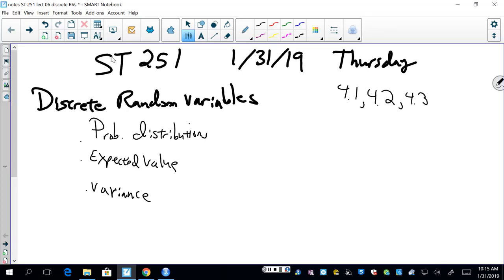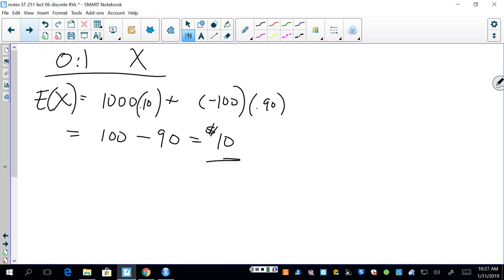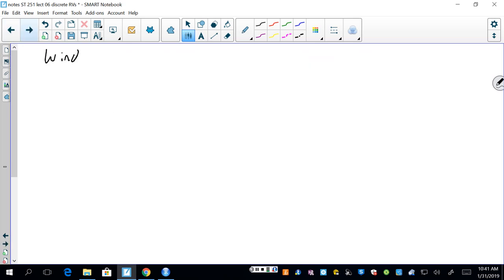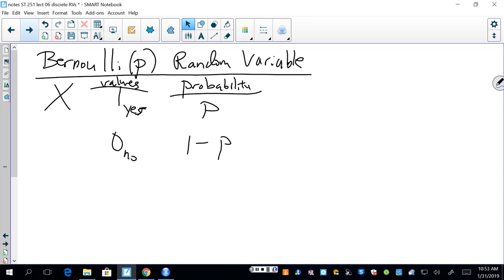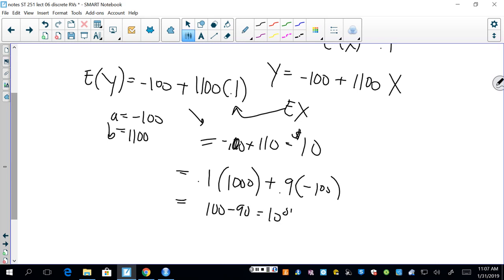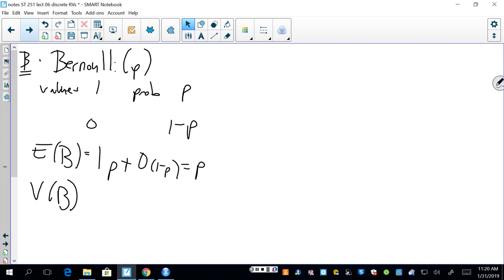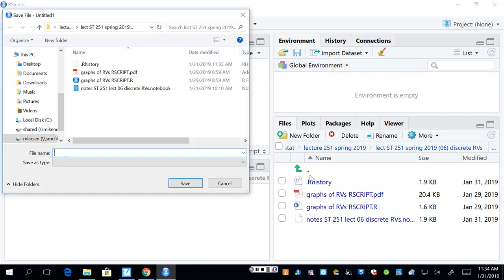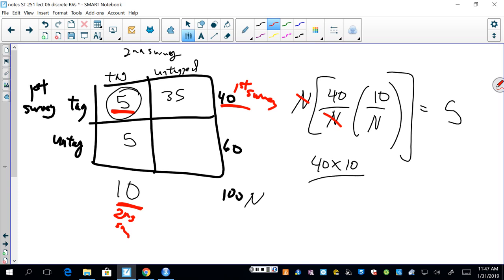Thu, Jan 31, 10 15 AM